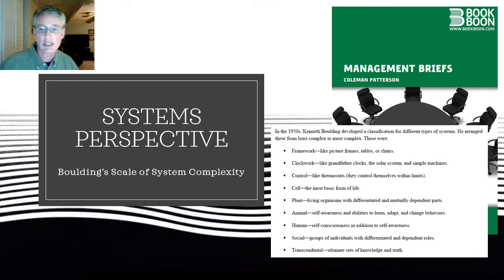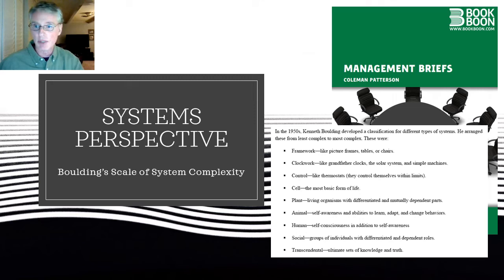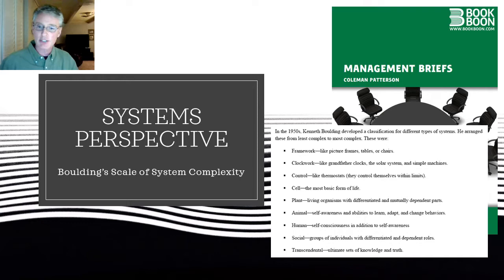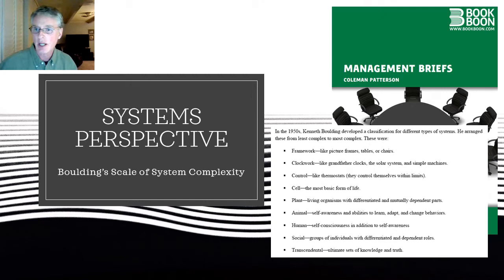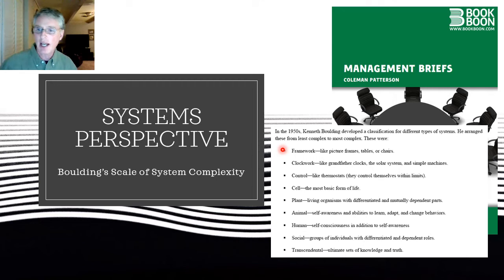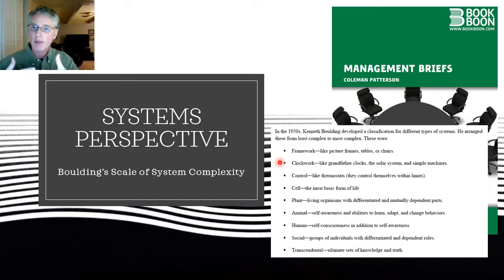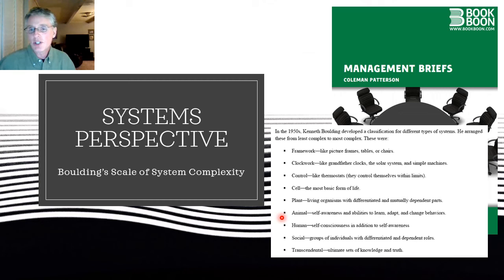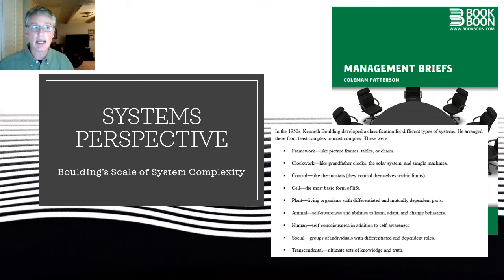Boulding - Systems Complexity